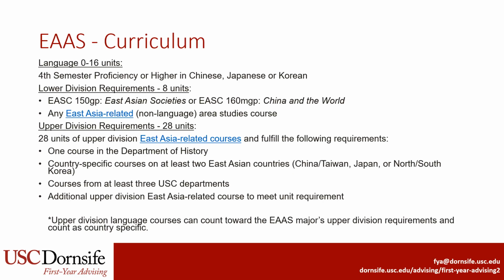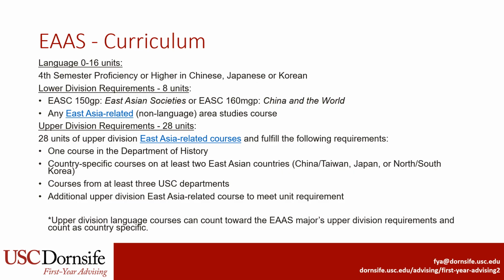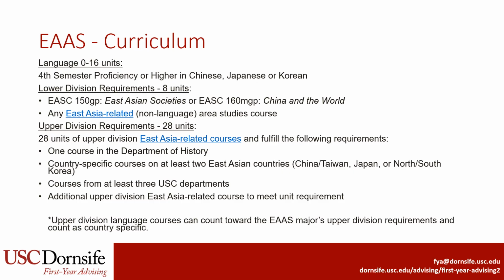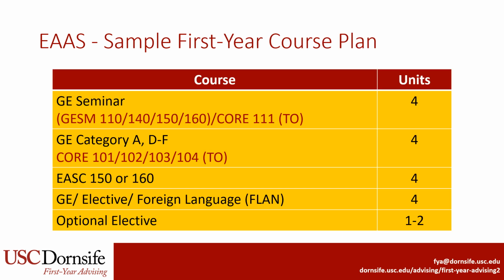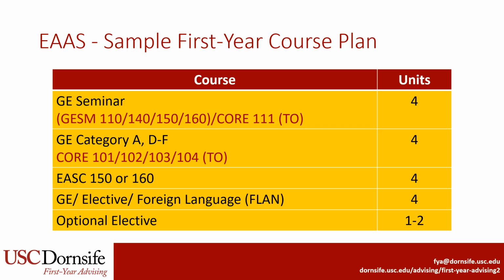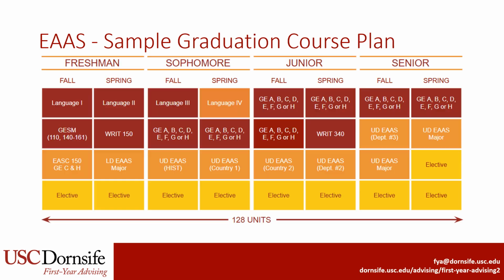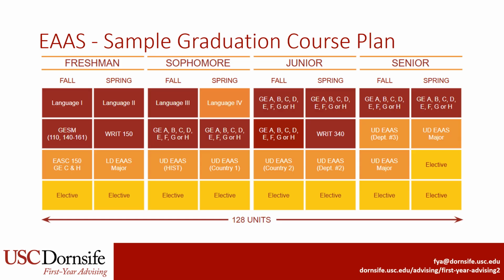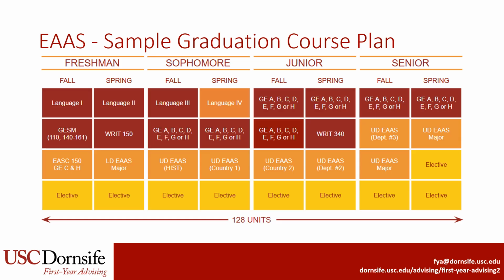FYA Major Video- East Asian Area Studies